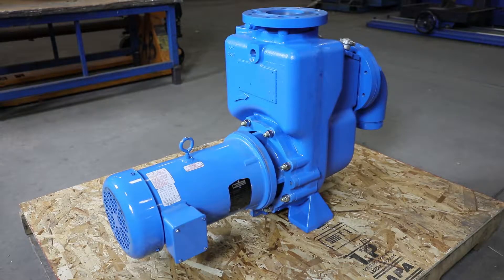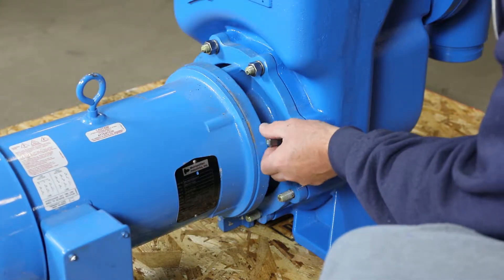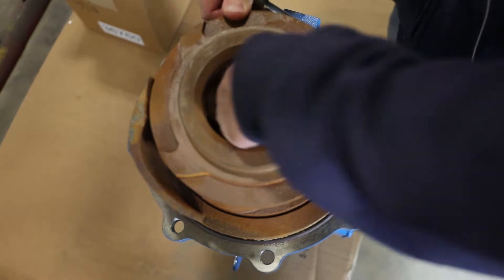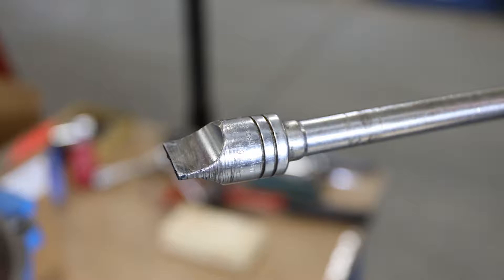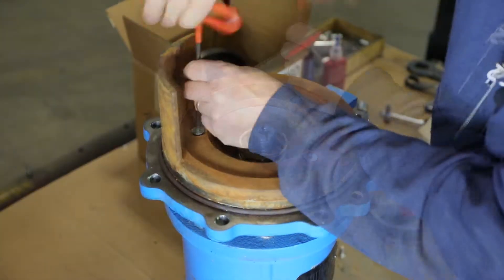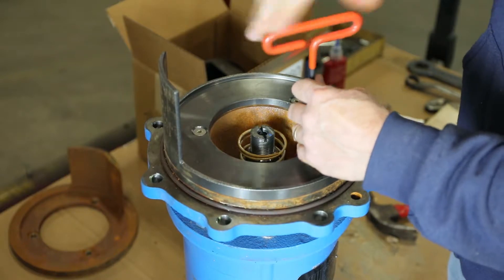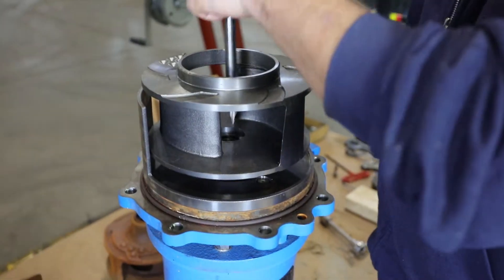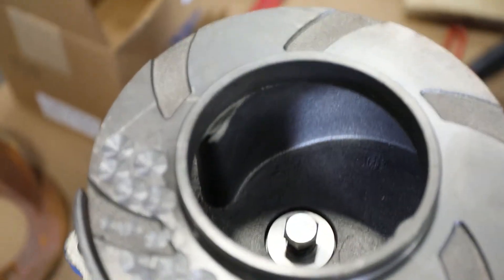Metro Prime 35/45 MPC - Impeller and Lip Plate Replacement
The Metro Prime 35/45 MPC is a quick clean-out self-priming sewage and sump pump system. The entire rotating unit can be removed without disturbing the pump case or piping. The impeller and lip plate are two of only three wear parts and can be easily replaced in minutes, as shown in this video.